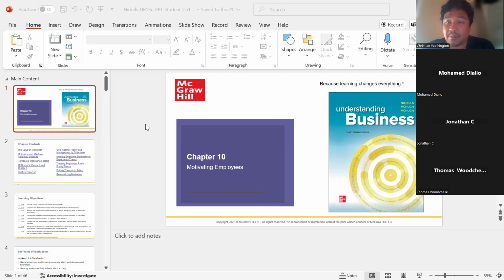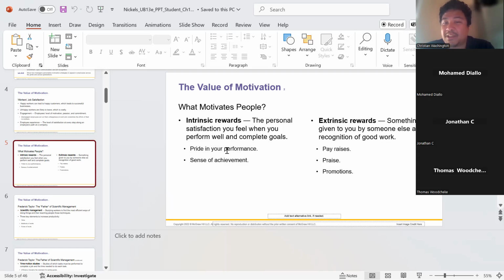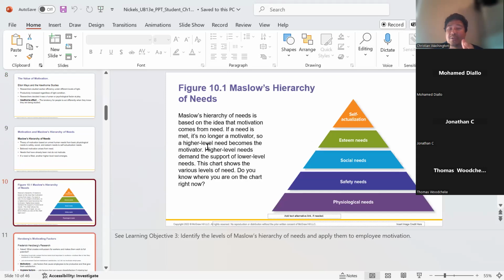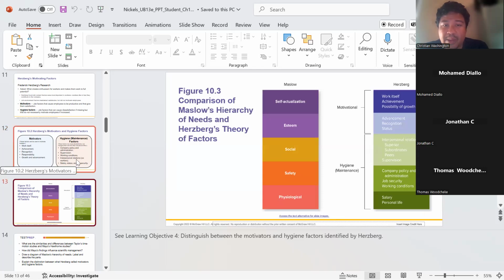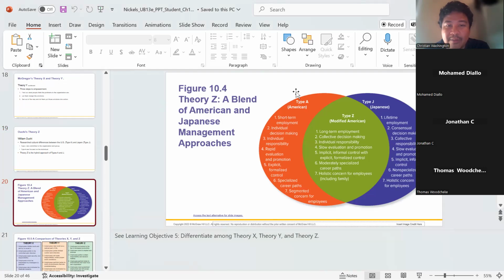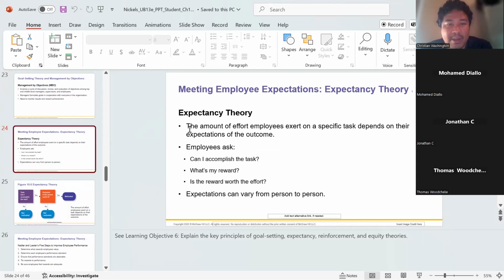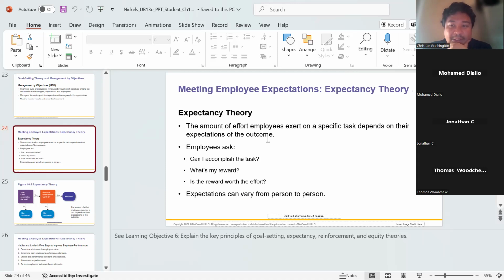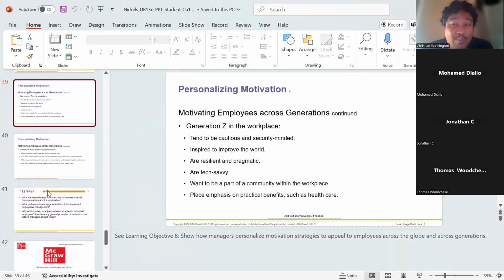BUS 104 - 01 10/31/24